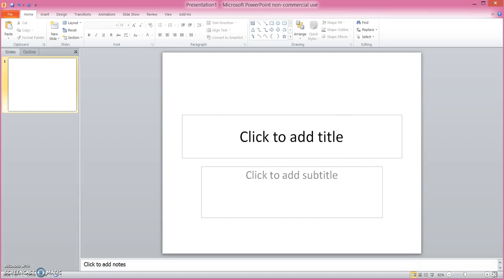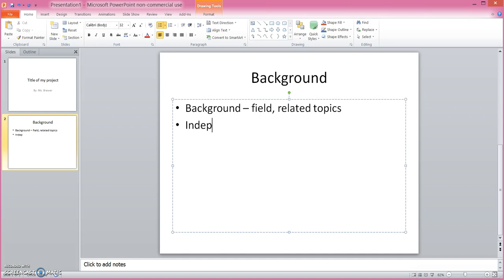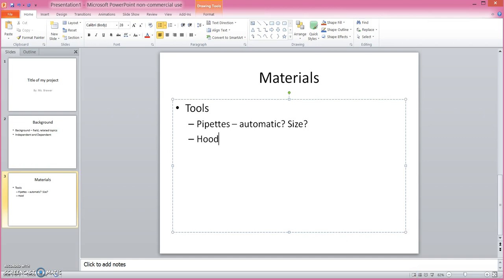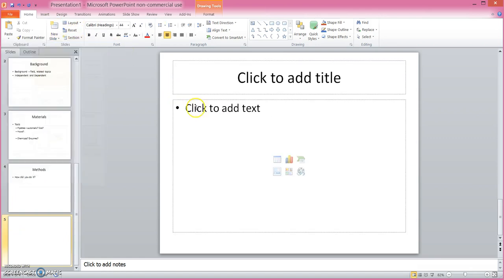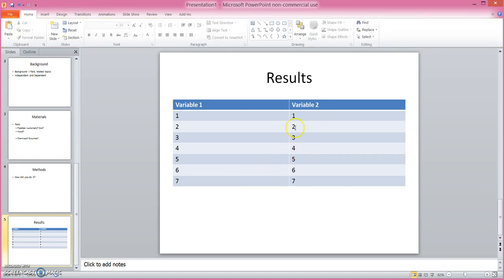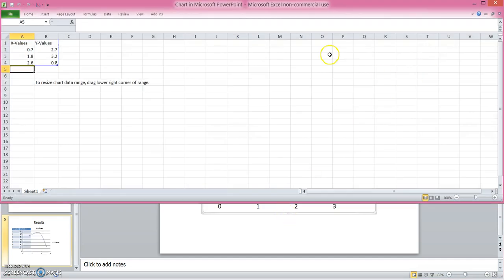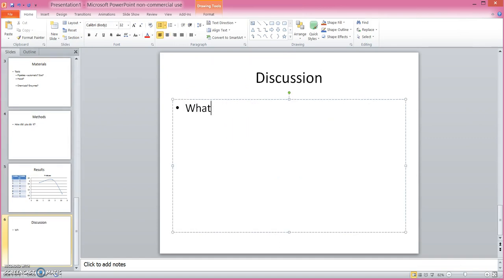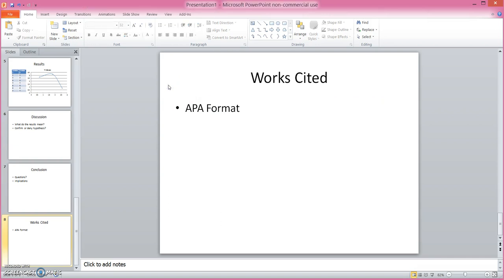Lab Report Presentation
This is a short video to show my class how to make a PowerPoint based on their lab report and what information to include.